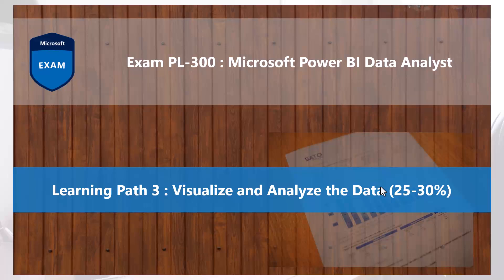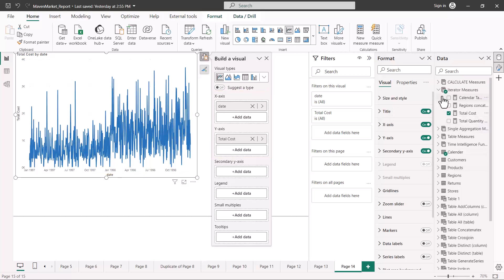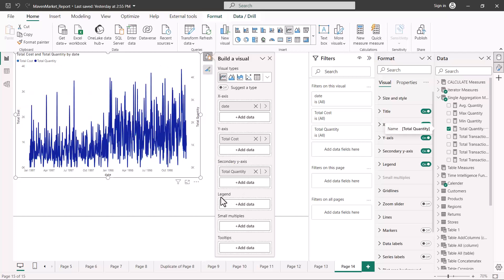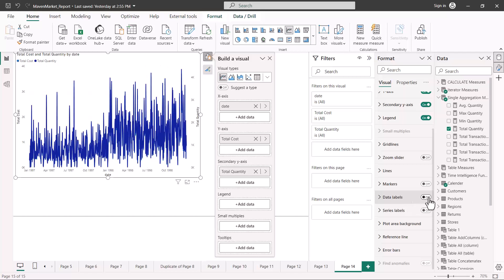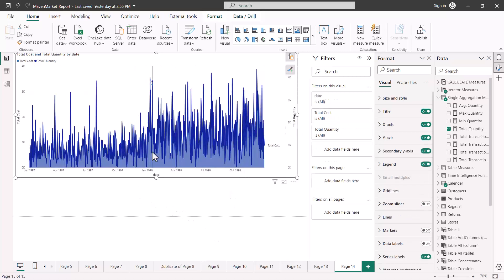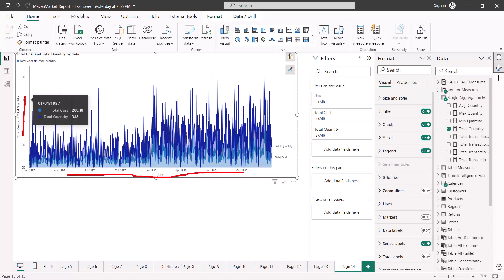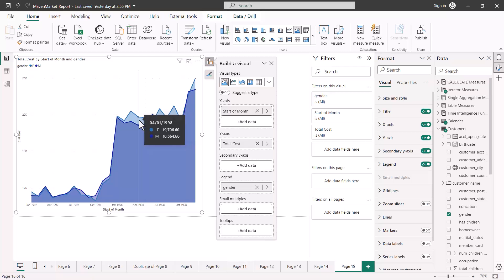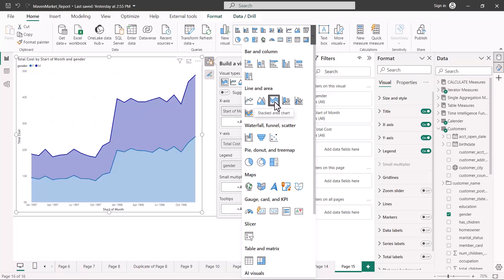69. Crack the Power BI PL-300 Exam Preparation - Format and configure visualizations - Part 3